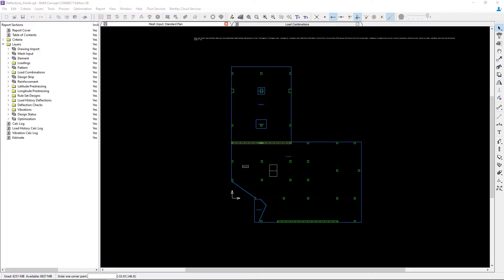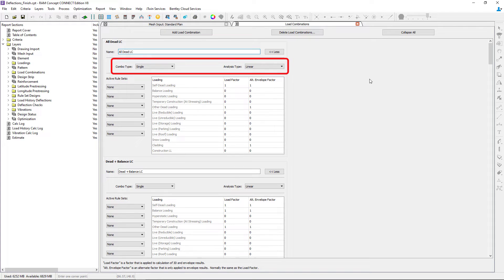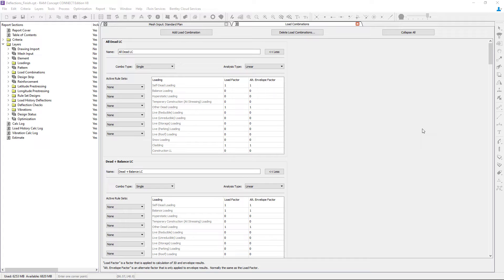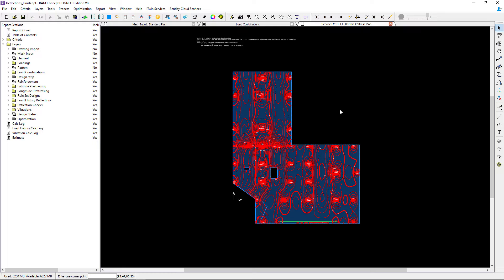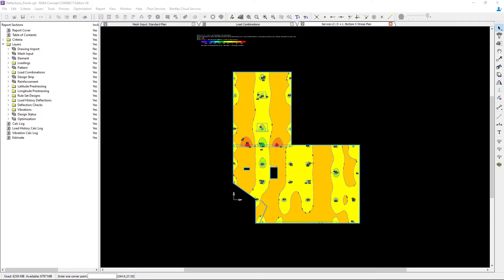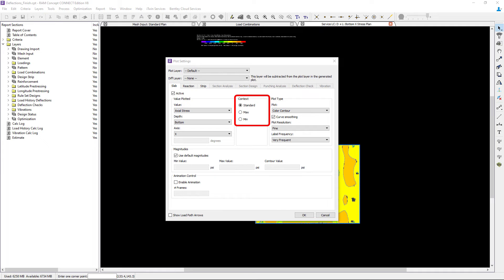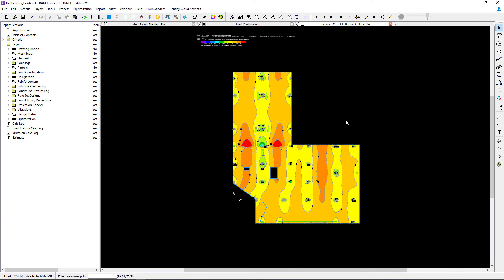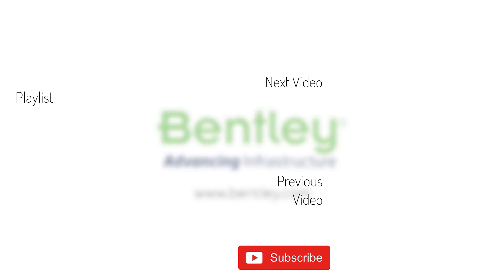Reviewing the Load Combination Plots in RAM Concept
In this video, you will learn how to review the load combination plots in RAM Concept.